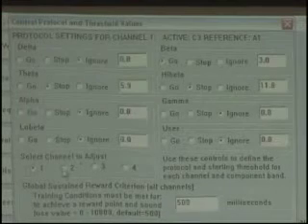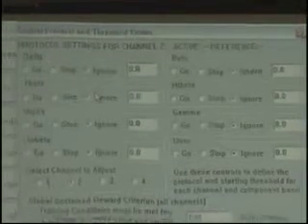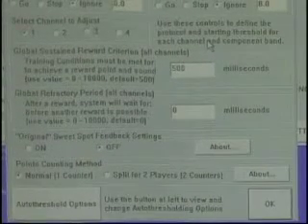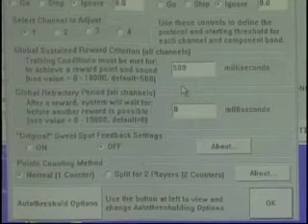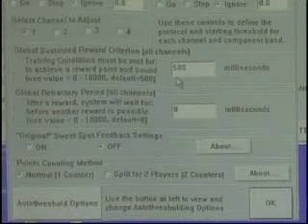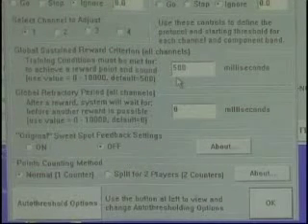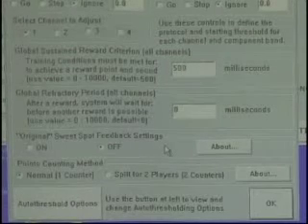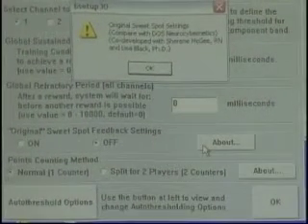3.4 Software Pt.17: Training Protocol (2)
Training Protocol part 2